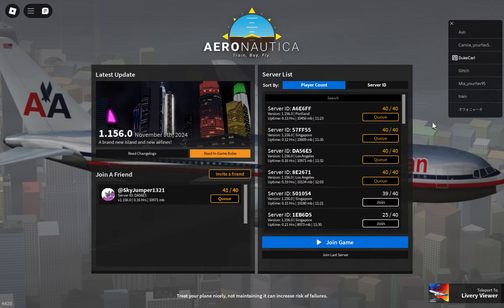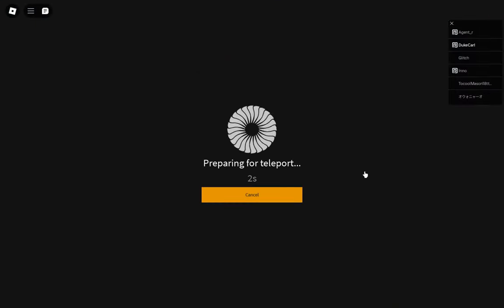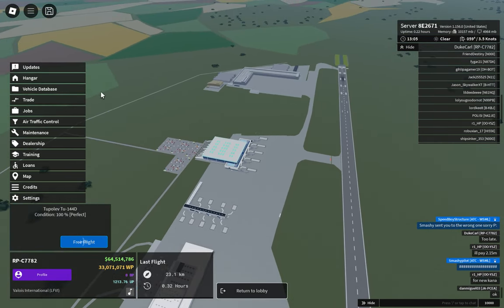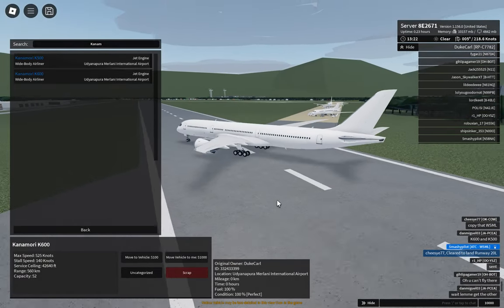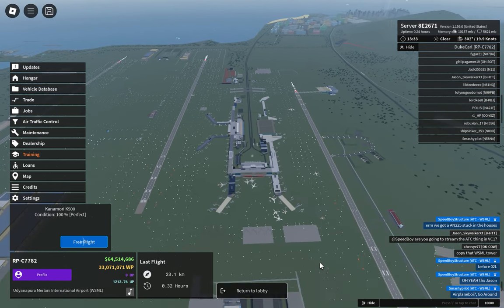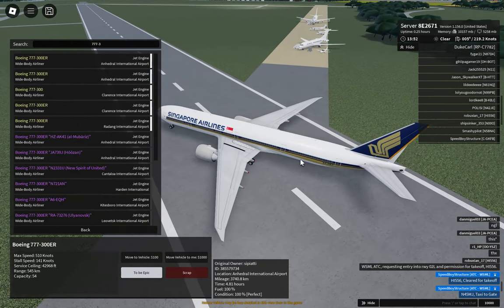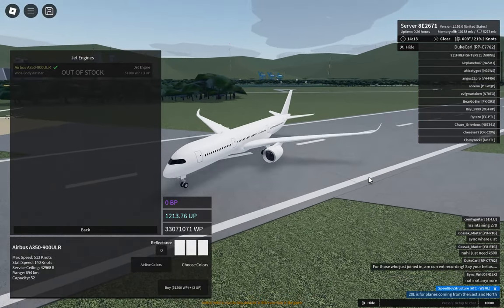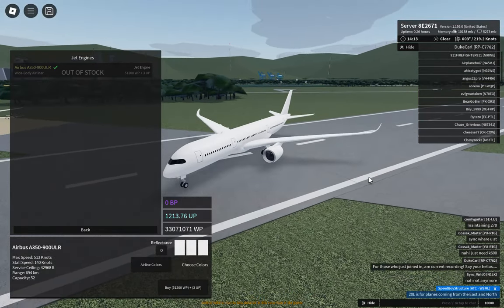Aeronautica (Roblox) - Update 1.156.0 Overview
New islands risen, Sukhoi and Sikorsky variants, and everything in between... all including my voice and some livery reviews.
Aeronautica is a revival of the original Wingz World V by Nahr Nahrstein. Recorded in the game's version 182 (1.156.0).
derekyt0240's channel: @winzipplanespotting
DeluTheAvali's channel: @DeluTheAvali
Any players online on player list, if you are a concurrent player at the time of this recording, please leave a comment for your channel name to be featured!
Timestamps:
0:00:00 - Introduction
0:00:25 - Update notes (pause to read)
0:02:02 - Joining server 8E2671
0:03:03 - Received "two special aircraft" notification
0:03:57 - Reverting user interface scale to 1
0:04:20 - The "whataboutism"; too late not to be recorded
0:04:44 - Kanamori K500 and K600 (SATCOM, Belly ID customizations only)
0:06:00 - Udyanapura-Merlani International (pseudo-Singapore/Changi) Airport
0:06:30 - Singapore Airlines Boeing 777-300ER "9V-SWV" livery review
0:08:28 - Boeing 777-300ER should be sold here
0:09:29 - Singapore Airlines Airbus A350-900ULR "9V-SGF" review
0:11:00 - Singapore Airlines Boeing 737-8 MAX "9V-MBK" review
0:12:23 - China Airlines Boeing 777-300ER "B-18006" review
0:14:14 - Inconsistent runway numbering (fixed on patch update)
0:14:44 - Tenang Island and hidden airport(s) on the map
0:17:00 - Look-around of Udyanapura and Merlani
0:18:36 - Will Udyanapura replace Clarence as the crowd center?
0:19:19 - derek plane-spotting
0:19:36 - [salad break]
0:20:20 - Qantas Airbus A330-300 "VH-QPH (Noosa)" review
0:21:50 - Boeing 929 Jetfoil
0:25:25 - Lockheed Martin F-22A Raptor "91-4007" review
0:26:26 - Sikorsky MH-60S "Sea Hawk"
0:28:56 - Sikorsky MH-60T "Jayhawk"
0:30:30 - Air China Boeing 747-8I "B-2479" review
0:32:02 - Sukhoi Su-30MKK "Flanker-G"
0:33:55 - Shenyang J-16D "Qiánlóng"
0:35:05 - ["You're done?" and more salad breaks]
0:36:26 - Boeing 737-7 MAX house livery "N7201S" review
0:37:27 - English Electric Canberra
0:39:15 - Scaled Composites Model 318 "N318SL (White Knight)" review
0:40:20 - Sikorsky UH-60 "Black Hawk"
0:41:50 - Sikorsky S-70 "Black Hawk" and "UH-60B"?
0:43:12 - Alliance Fokker 100 "VH-UQG" review
0:44:14 - Sikorsky S-70 "Black Hawk"
0:46:16 - Sukhoi Su-57 "053" review
0:47:07 - Sukhoi Su-27/-33/-34 and Shenyang J-15D "Fēishā"
0:52:59 - F-15 Single, Strike, and Silent Eagles (advanced customization, etc.)
0:58:16 - Bell Boeing V-22 Osprey (advanced customization addition, etc.)
1:01:01 - External remodels of RAH-66, Mi-8T/TB, and Z-19
1:02:23 - Saunders-Roe SR.N4 statistic changes
1:03:45 - JASDF Mitsubishi F-15J "02-8073" review
1:04:24 - Kibo (pseudo-Kennedy) Space Center static aircraft
1:05:27 - J-Air Embraer 190 "JA218J" review
1:06:22 - Improved Kashio (pseudo-Chōfu) Airport
1:07:00 - ShinMaywa US-2 "9905" review
1:07:37 - HyperMach SonicStar with Prime Air livery review and backstory
1:08:12 - Anomaly at Seraphim RF (pseudo-NERV base from "Evangelion")
1:10:10 - Plane crashes at the anomaly (lightning arc? portal?)
1:10:33 - Closing, "See you on the next 'Aeronautica' video", and Japanese greeting